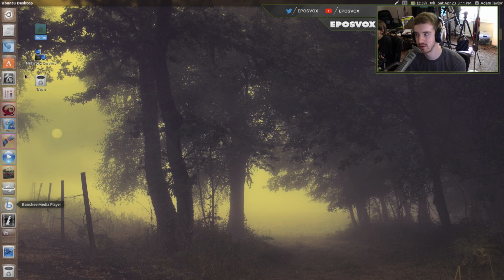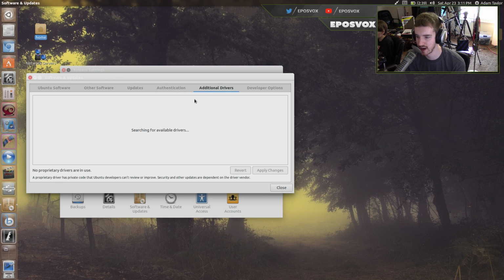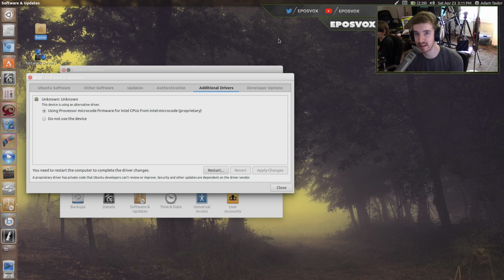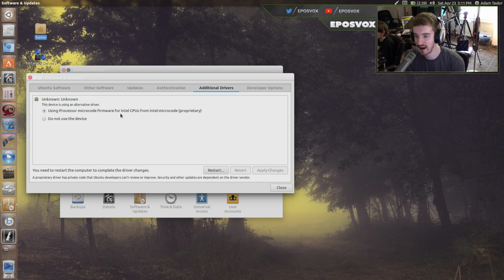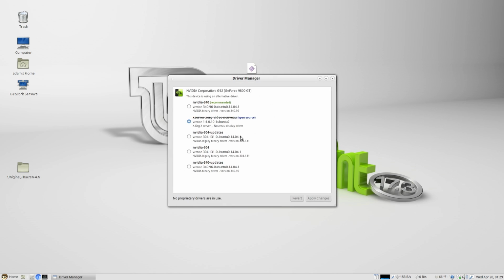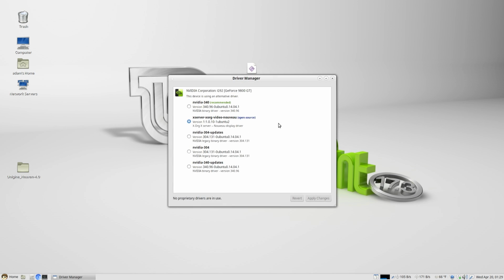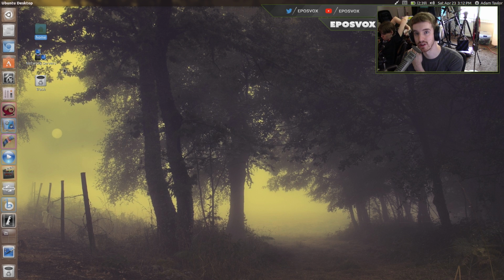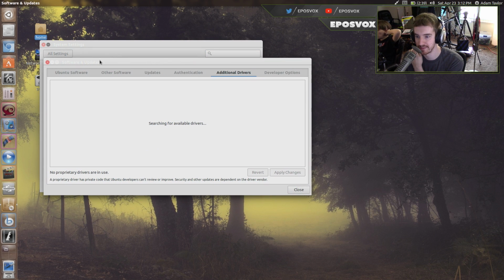How to Install Proprietary Drivers in Ubuntu // Ubuntu 16.04 Tips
In this video, I show you how to download proprietary drivers for your PC within Ubuntu 16.04.

"The Ubuntu story
ubuntu |oǒ'boǒntoō|

Ubuntu is an ancient African word meaning ‘humanity to others’. It also means ‘I am what I am because of who we all are’. The Ubuntu operating system brings the spirit of Ubuntu to the world of computers.
Ubuntu today

Ubuntu today has nine flavours and dozens of localised and specialised derivatives. There are also special editions for servers, OpenStack clouds, and mobile devices. All editions share common infrastructure and software, making Ubuntu a unique single platform that scales from consumer electronics to the desktop and up into the cloud for enterprise computing.

The Ubuntu OS and the innovative Ubuntu for Android convergence solution make it an exciting time for Ubuntu on mobile devices. In the cloud, Ubuntu is the reference operating system for the OpenStack project, it’s a hugely popular guest OS on Amazon’s EC2 and Rackspace’s Cloud, and it’s pre-installed on computers from Dell, HP, Asus, Lenovo and other global vendors. And thanks to that shared infrastructure, developers can work on the desktop, and smoothly deliver code to cloud servers running the stripped-down Ubuntu Server Edition.

After many years Ubuntu still is and always will be free to use, share and develop. We hope it will bring a touch of light to your computing — and we hope that you’ll join us in helping to build the next version."